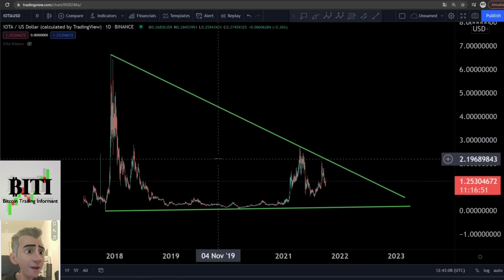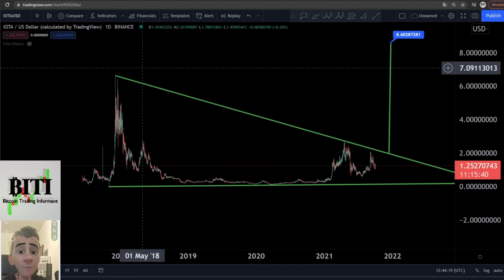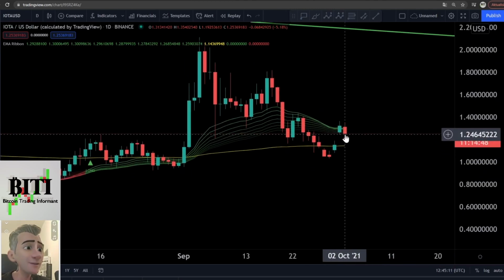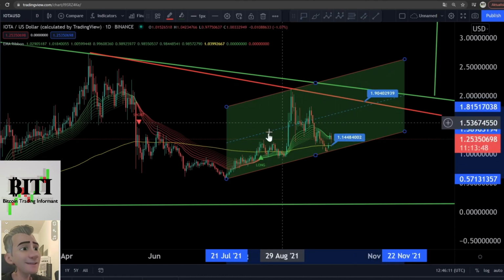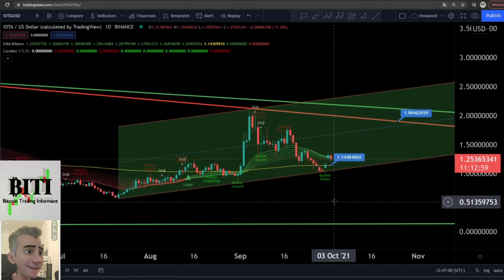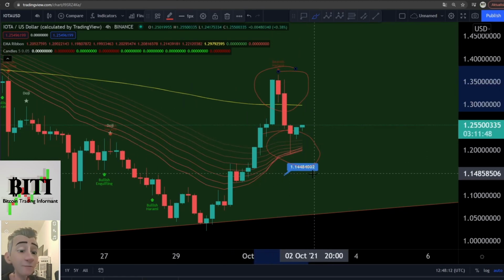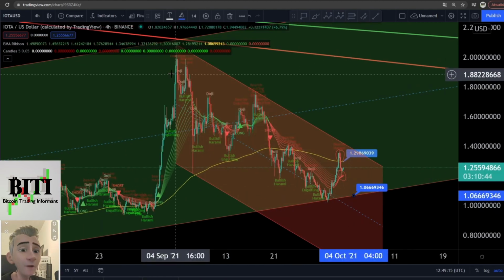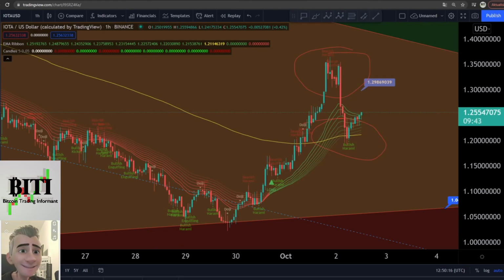IOTA Analyses - 8$ lets gooo